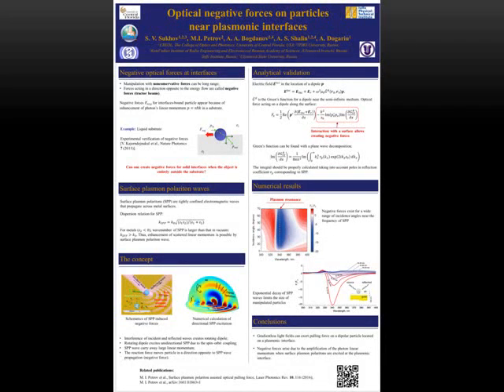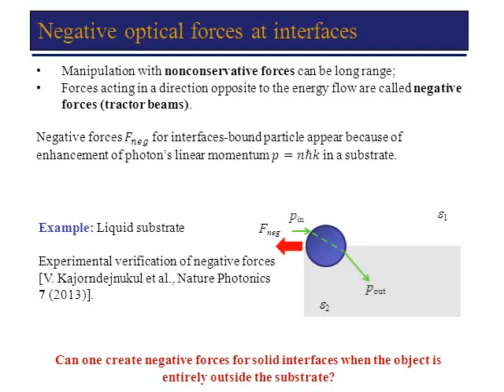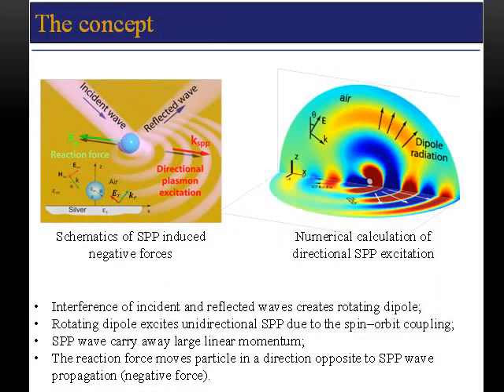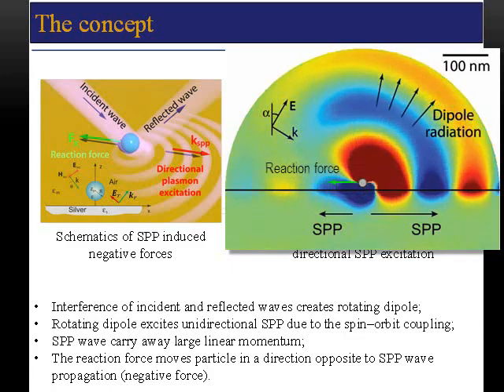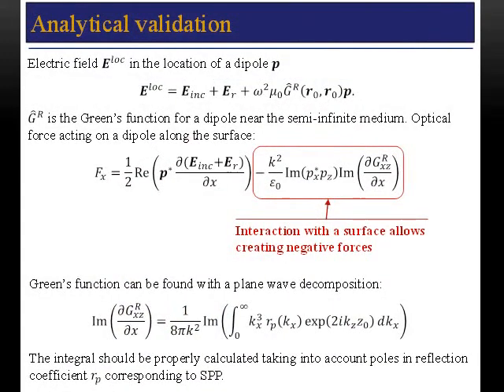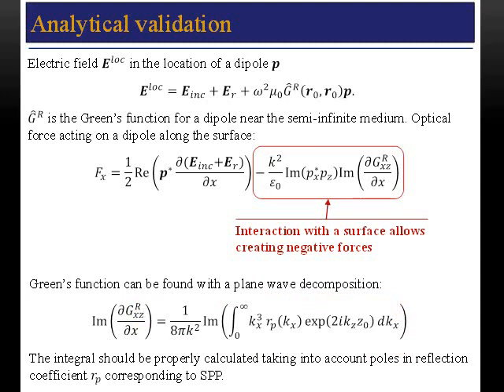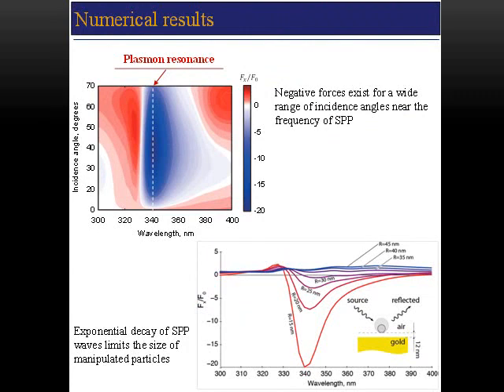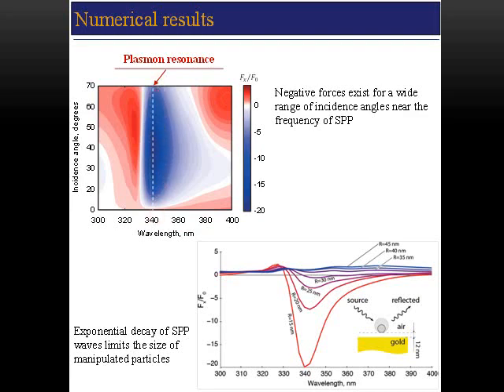Optical negative forces on particles near plasmonic interfaces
Video summary of a poster presented at META 2016 conference.